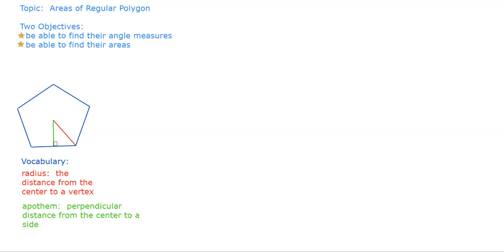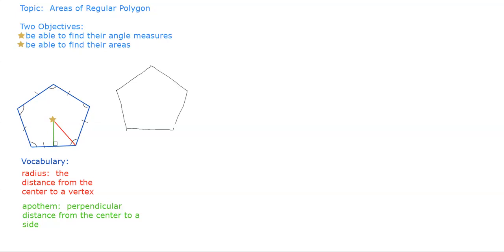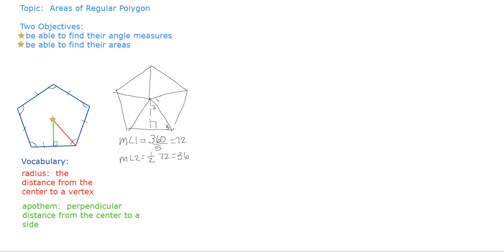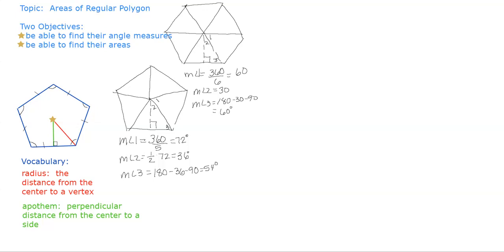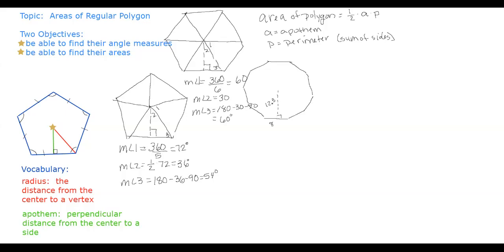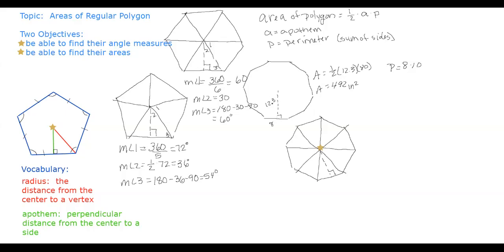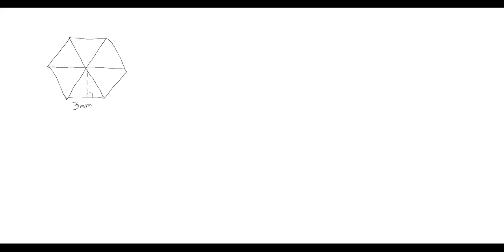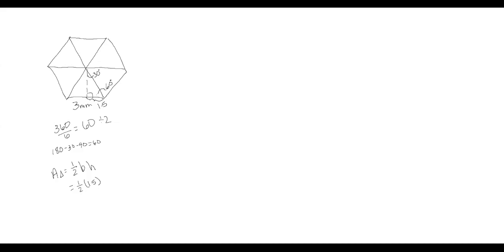Areas of Polygons